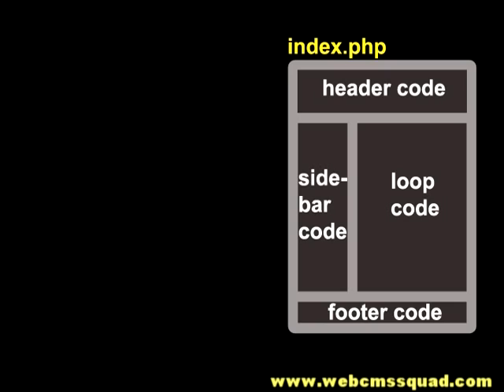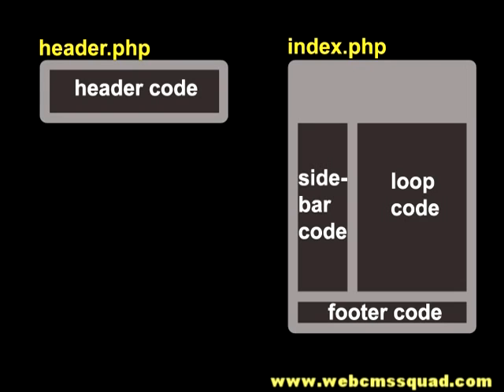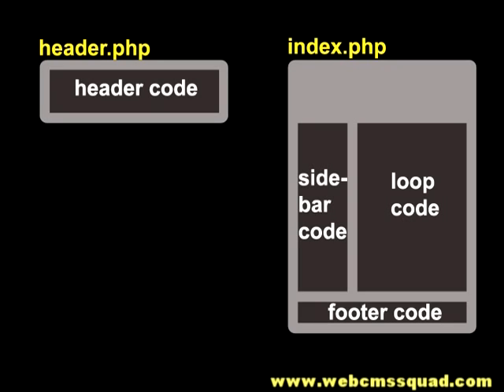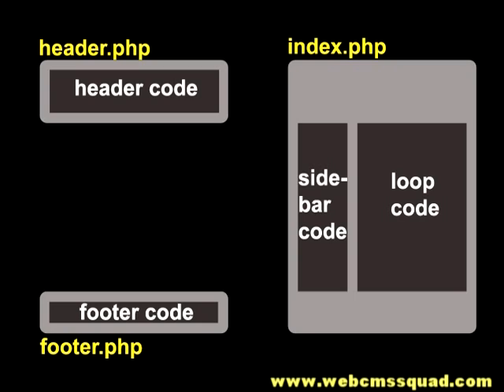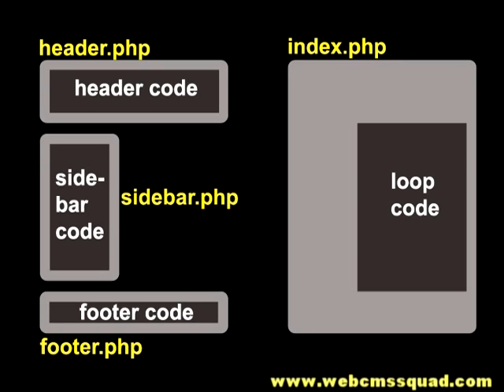How to Theme WordPress - Clip 2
The WEB|CMS Squad has released a new DVD on theming WordPress.

Whether you are learning how to theme WordPress for your own use, or to offer your theme design services for hire, or to even build a brand of WordPress themes to distribute to the masses, this DVD shows you how to get started theming the popular WordPress and to get results quickly.

In just a matter of 2 hours, you will learn the process of going from a blank page in your web browser to a fully-functional WordPress theme, including how to integrate your own unique graphics.

WordPress is one of the most popular CMS platforms in today's Web 2.0 world, and its popularity is only increasing. Not only is WordPress popular, but also WordPress custom theming projects are bid anywhere from $200 to $2,000 or more on the freelance networks, and those who have the WordPress theming skills guard their knowledge like Fort Knox. Join those who can, and start theming WordPress today.